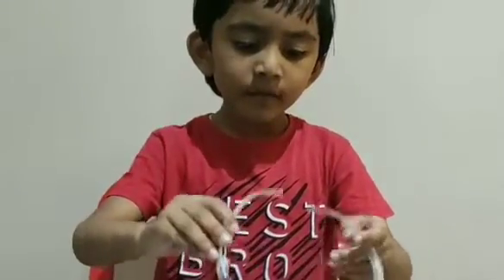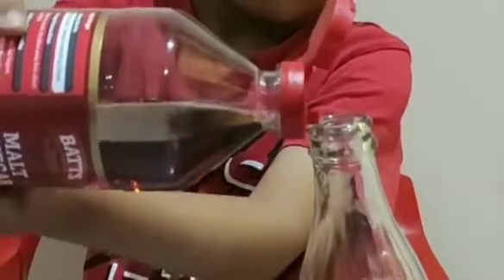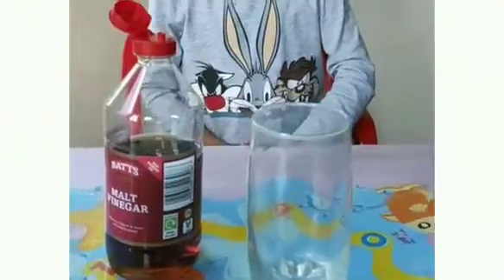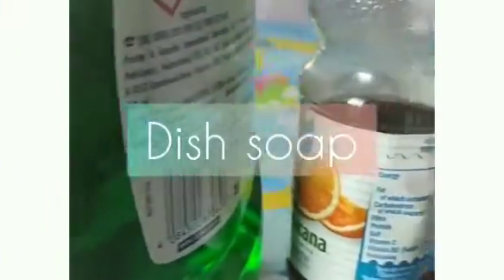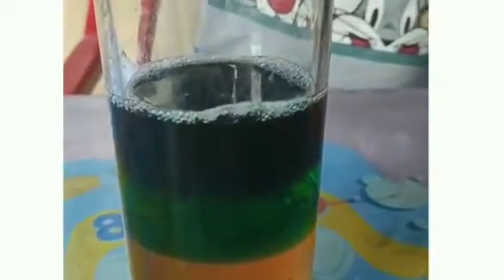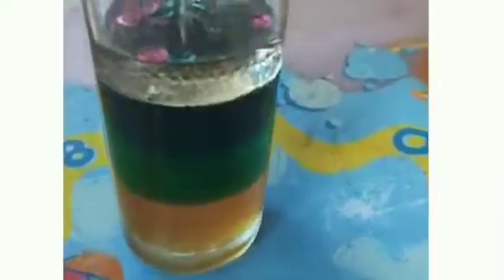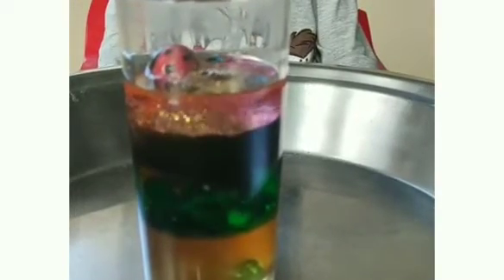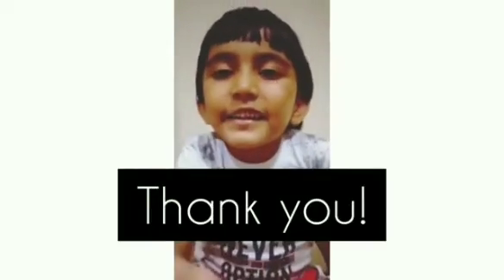SUPER COOL AND EASY DIY EXPERIMENTS FOR KIDS YOU MUST TRY!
DIY EXPERIMENTS you can do AT HOME WITH KIDS that will BLOW YOUR MIND.
we make many similar tutorials for kids, dont miss out on the fun!

Which experiment is your favourite ?!